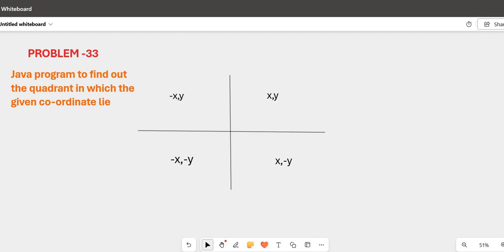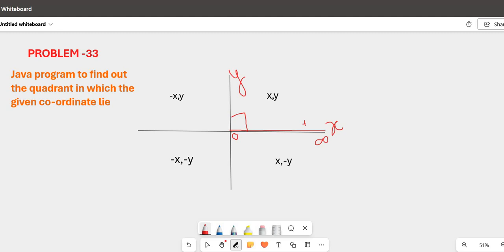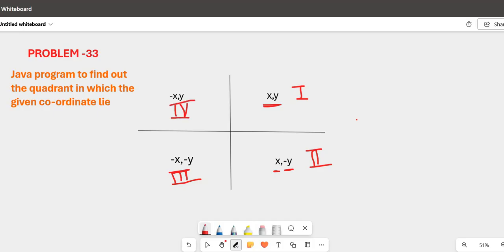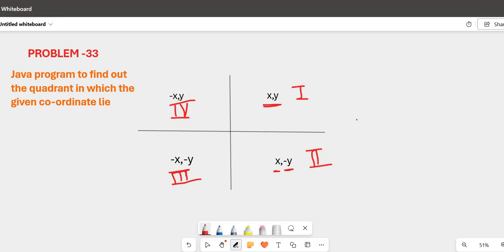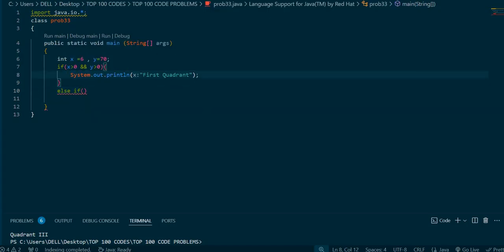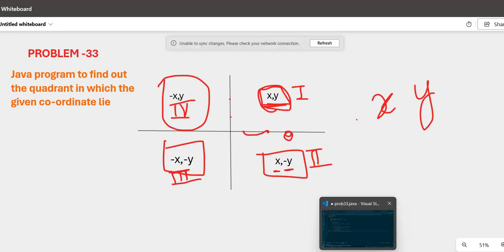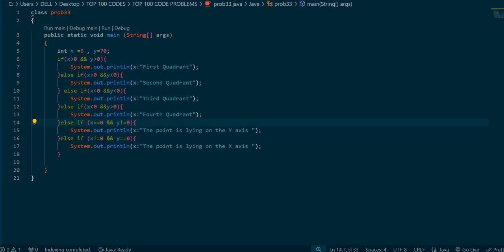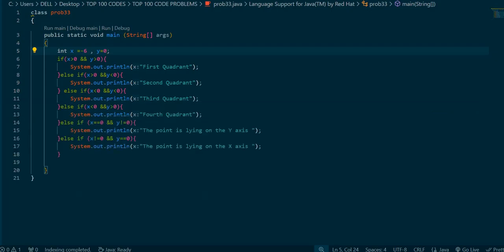Program -33 | Java program to find out the quadrant in which the given co-ordinate lie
Welcome to our Java tutorial! 🚀

In this video, we’ll explore a simple yet fundamental Java program that determines which quadrant a point lies in on a 2D coordinate plane. This is a great exercise for Java beginners or anyone brushing up on conditionals and logical thinking.

🚀Using just a few lines of code, we’ll leverage Java’s if-else statements to check the (x, y) coordinates and decide if the point is in the First, Second, Third, or Fourth Quadrant. And if the point happens to lie directly on the X-axis or Y-axis, the program will detect and handle those cases as well, displaying messages like "The point is lying on the Y axis" or "The point is lying on the X axis."

💻What You’ll Learn:
Conditional Logic: How to use if, else if, and else statements to structure decision-making in code.
Logical Operators in Action: Using && (AND) to evaluate multiple conditions in a single line.
Practical Applications: How these fundamentals can be used in real-world applications like graphics and game development.

🔥Why This Program?
Understanding quadrant positioning helps build a foundation for working with coordinates and conditionals — skills that are valuable in programming fields like graphics, physics simulations, and more.

👩‍💻Join us as we break down this code step-by-step, run different test cases, and gain hands-on practice with Java. If you're looking to strengthen your basics or preparing for a coding interview, this example is perfect for you!

Drop a comment if you’d like to see more content like this!

Happy coding! 🎉